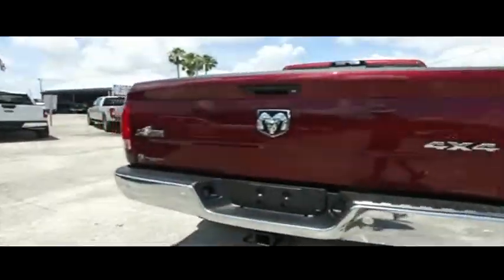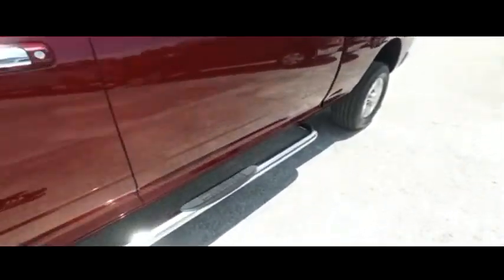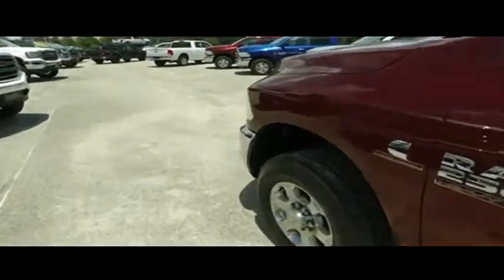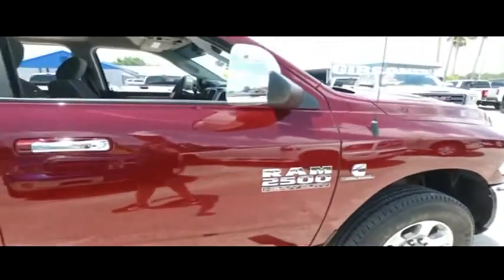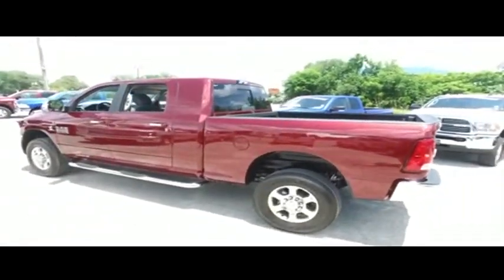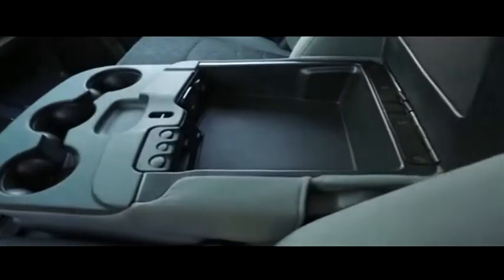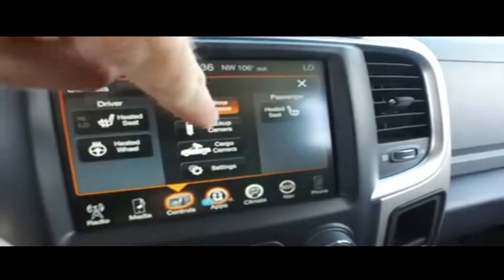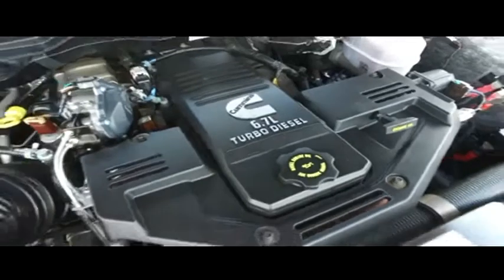2017 RAM 2500 Sanford, FL 42131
2017 RAM 2500 Sanford, FL
Stock# 42131

Diesel 4x4 *Factory Warranty*, $1,200 Navigation, $500 spray bedliner, $470 backup camera & sensors, 1-year free maintenance (Value up to $1,000), 15-day exchange policy, heated power seating, remote vehicle start, towing package, sliding rear window, keyless entry with alarm, tilt steering, cruise control, steering wheel controls. 2017 Ram 2500 SLT Big Horn Cummins Diesel 4x4. Do not make a $3K+ mistake, B4 you buy a used truck demand to see shop bills & have the truck inspected by a 3rd party!
10 Mile Road Test, 135 Point Inspection, Replaced Air Filter & Wiper Blades, Replaced Cabin Air Filter, Alignment, Battery Condition Test : Good, Alternator Condition Test : Good